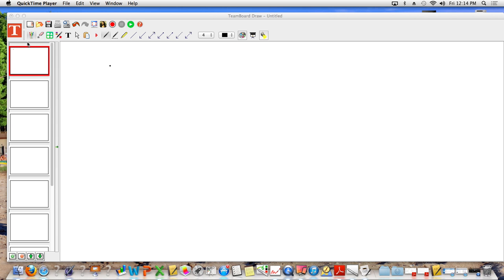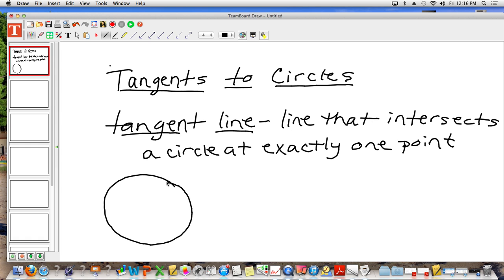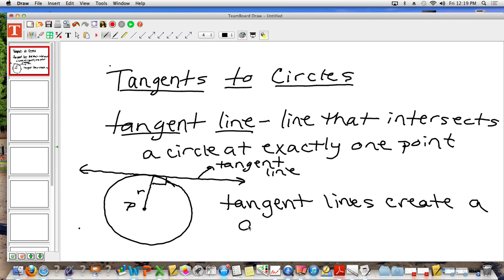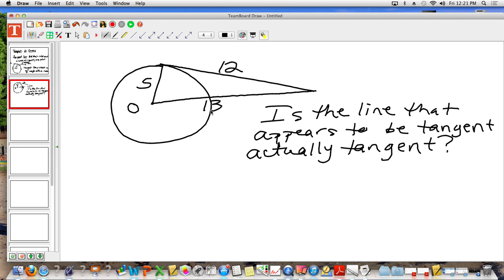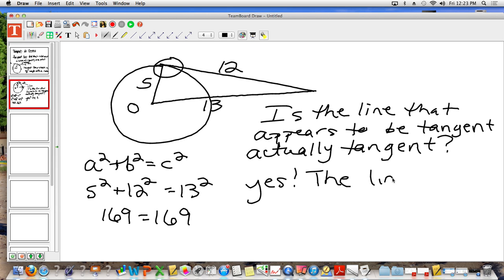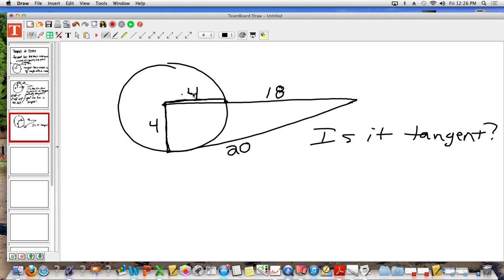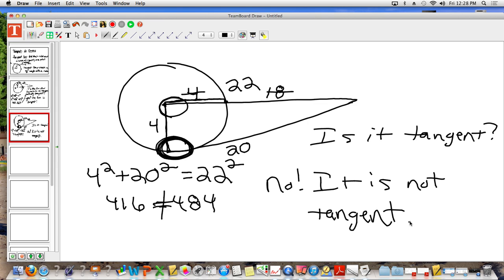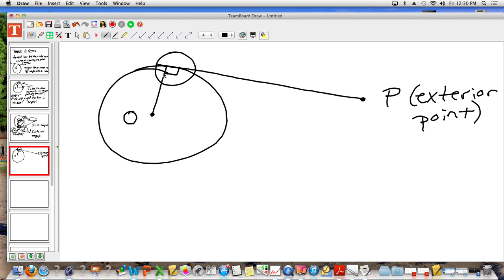Tangents to Circles